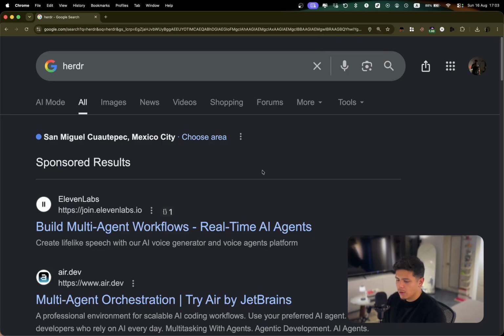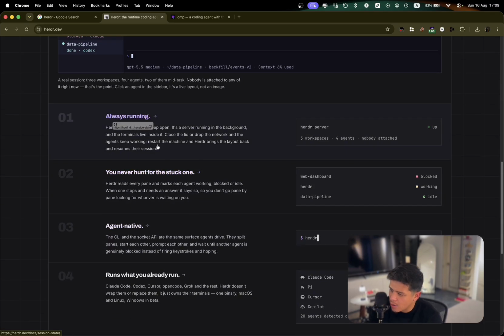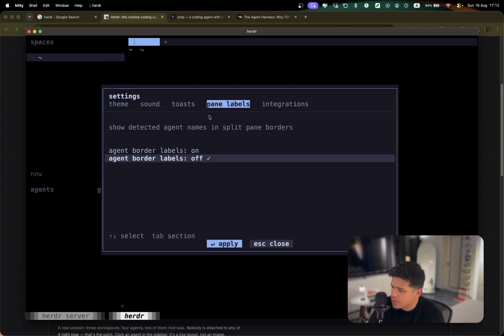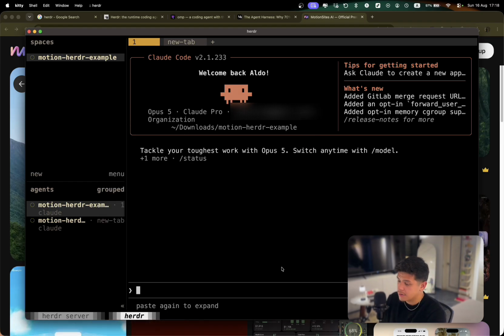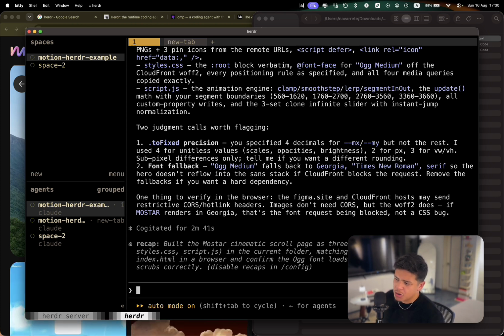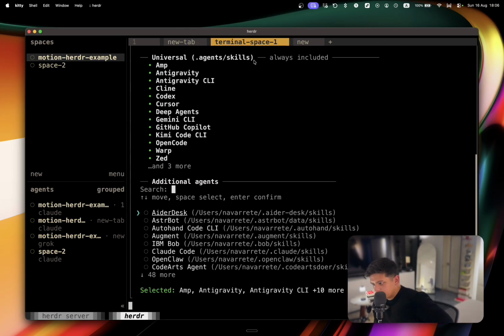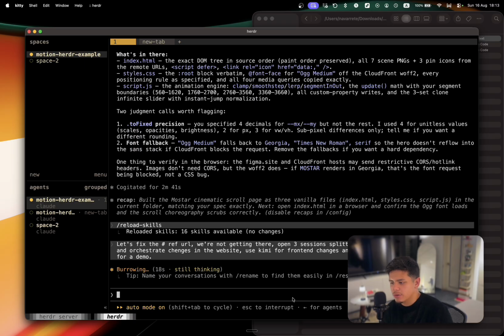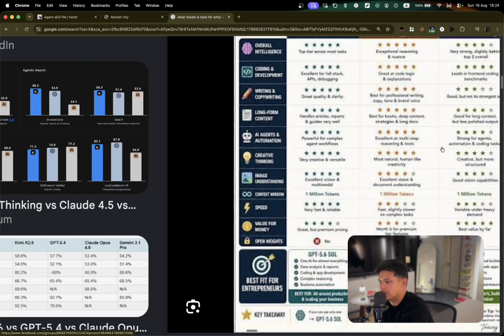herdr might be an essential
herdr: the tmux for coding agents. Run them in parallel, watch them all, never lose a session.

If you've ever had three agents running in three terminal tabs and no idea which one is stuck, this is the fix. In this video I walk through what herdr does, set it up from scratch, and run X agents in parallel against a real codebase.

What's covered in this video:

- The problem with one-agent-per-terminal workflows
- How herdr models sessions, panes, and attach/detach for agents
- Setup and first run
- Splitting a feature across agents and reviewing the output